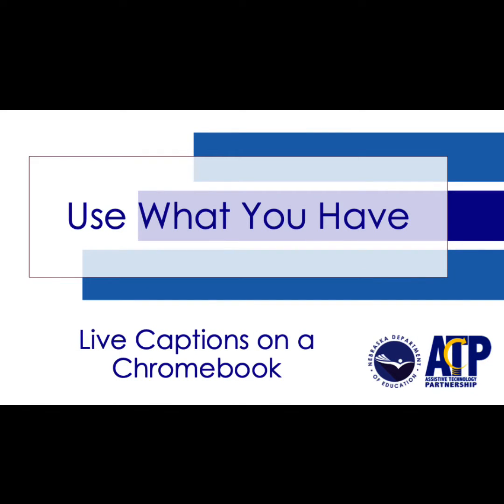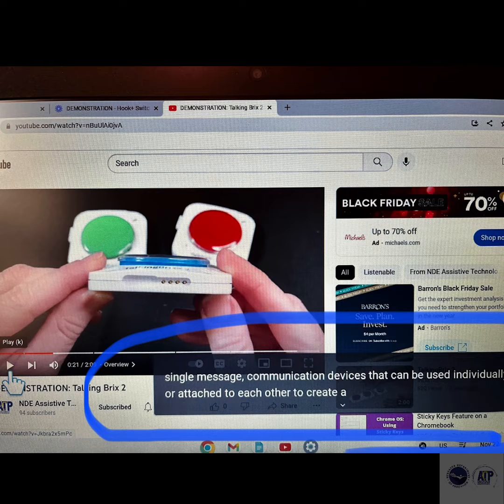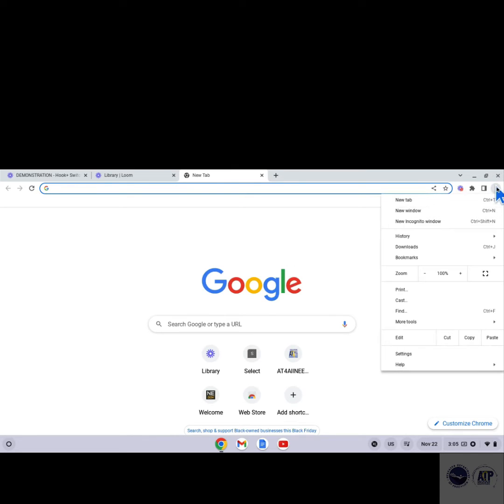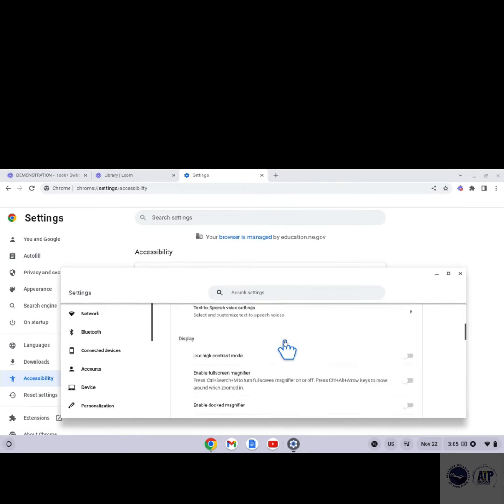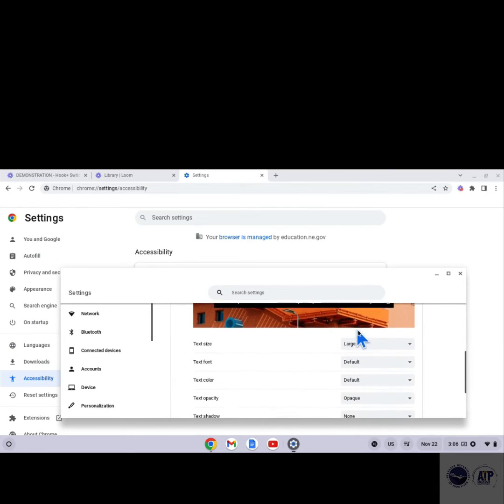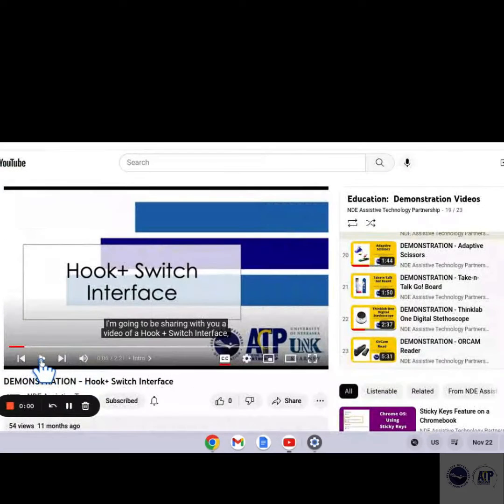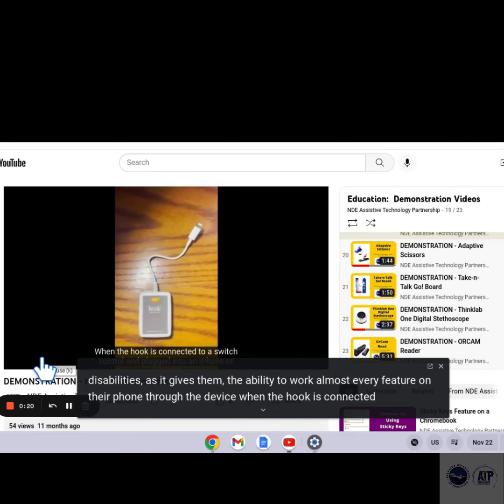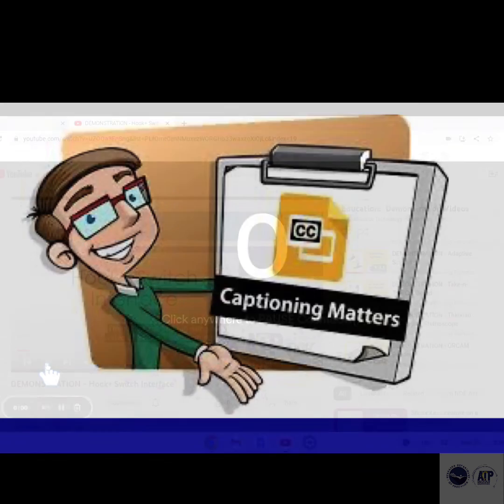Using What You Have: Live Captions on a Chromebook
Learn more about the Live Caption accessibility feature on a Chromebook to automatically create real-time captions for any audio or video you play.  This short video will show users how to find the feature, show a brief demo of the feature in action and how turn it on and off.